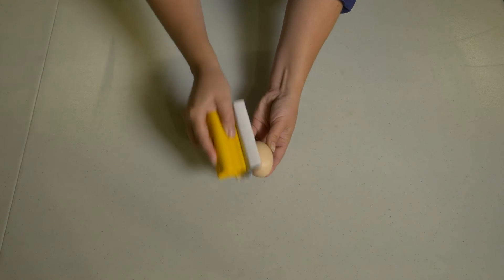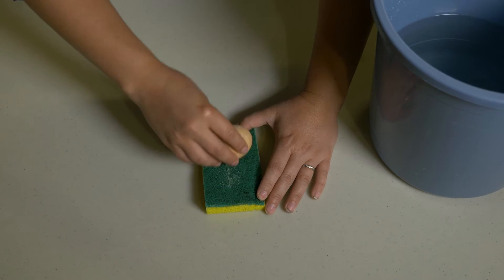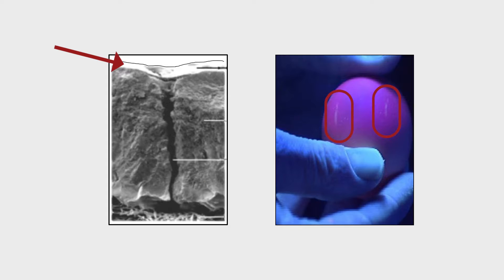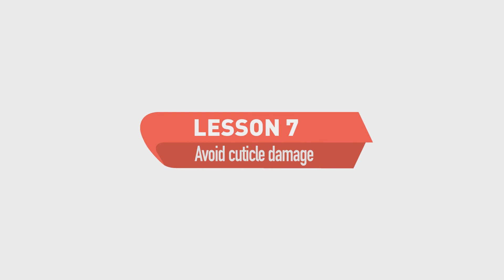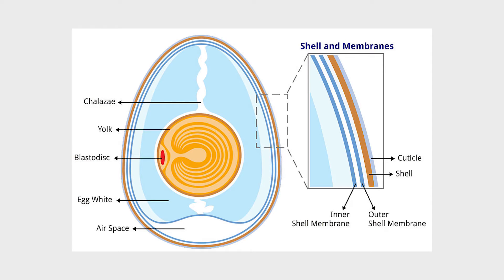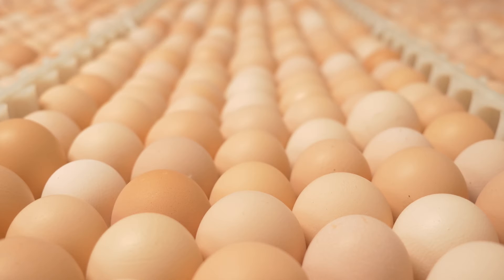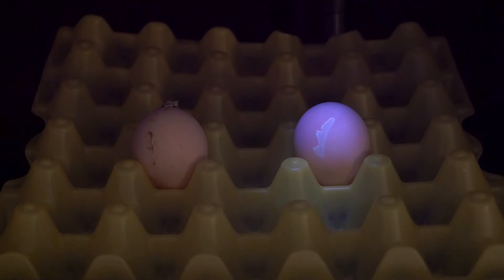Egg Washing Part 7 – Avoid cleaning methods that damage eggshell cuticle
Part 7 - Dry cleaning using sandpaper or using a moist rough sponge have both been used on Alberta farms. These techniques remove surface dirt, but also damage the cuticle. The cuticle protects egg shell pores while allowing gas and moisture exchange to the embryo.  The cuticle is quite fragile -  even handling a freshly laid egg can damage it.  The cuticle will become thinner and weaker as hens get older. To reduce cuticle damage, handle your eggs carefully and limit the use of abrasive cleaners like sandpaper and rough sponges. By keeping this protective barrier in place, your hatching eggs are less prone to dehydration, bacterial contamination and exploding during incubation.